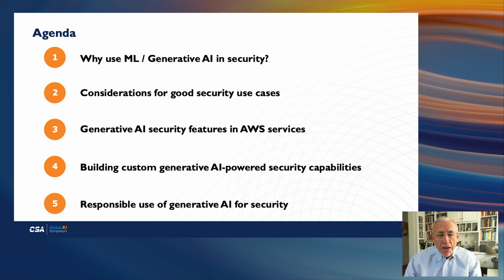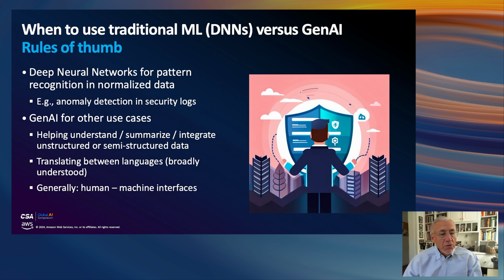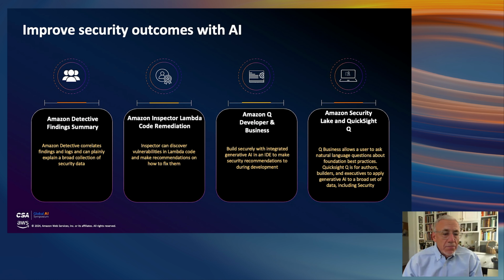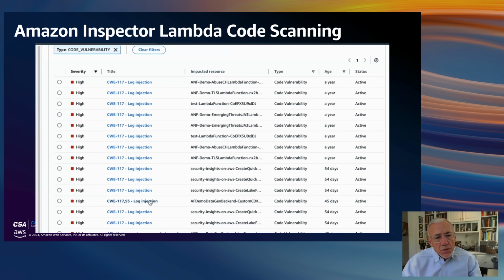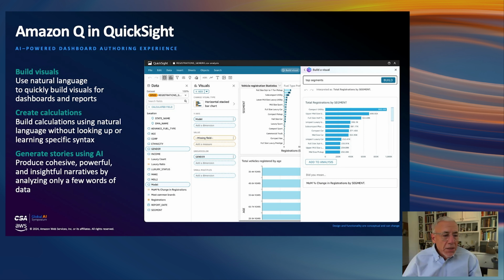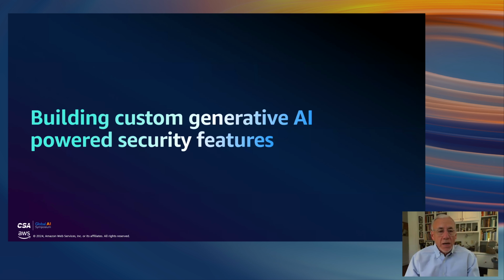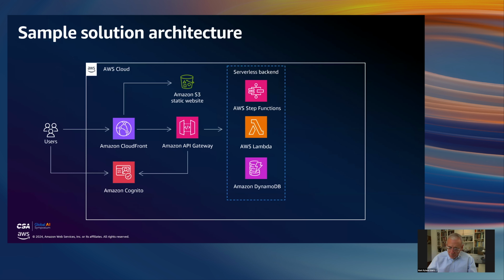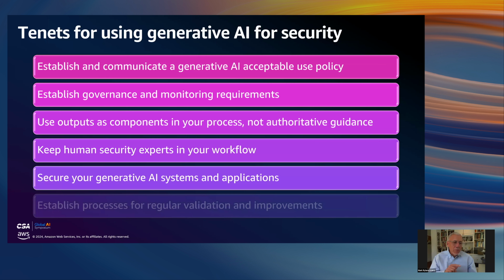Improving Security Outcomes with Generative AI | Global AI Symposium 2025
Security teams can decrease risks and improve outcomes using the new capabilities provided by foundation models and generative AI. In this talk we will discuss why your team should be using AI, review some of the relevant goals and use cases, and highlight ways to get started taking advantage of AI today.